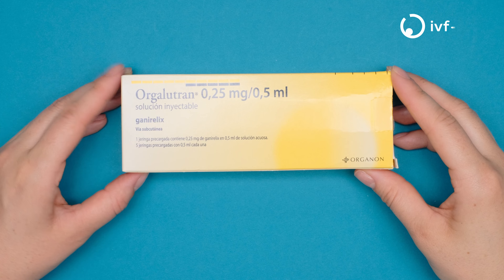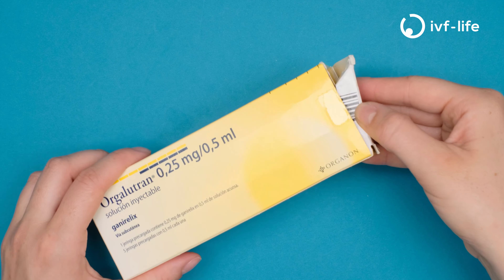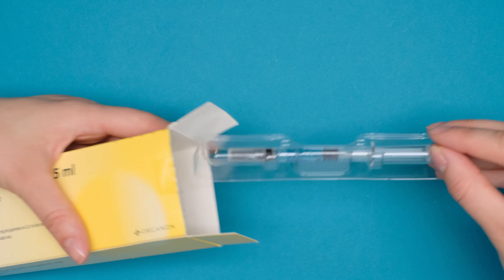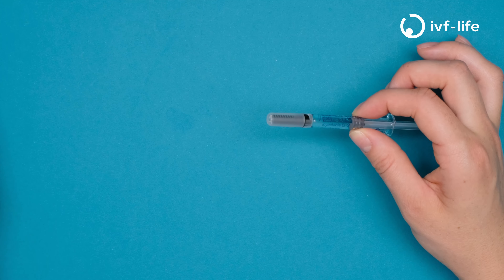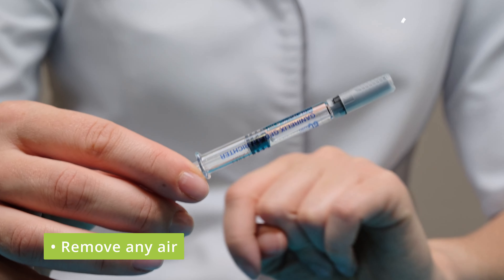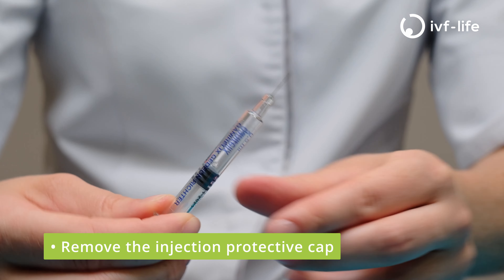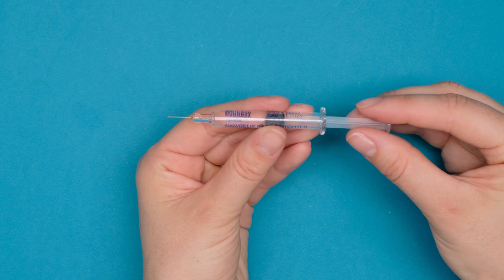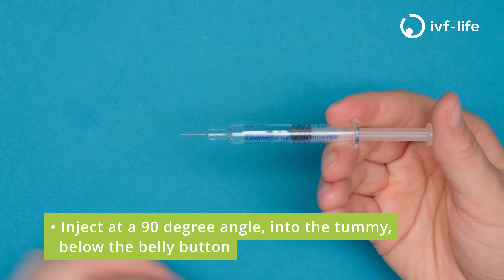📋👩‍⚕️ Self-Administration of Orgalutran 0.25®: Step-by-Step Instructions by an IVF-Life Nurse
🎥👩‍⚕️ In this video, a specialized nurse from IVF-Life will guide you through detailed instructions for self-administration of the medication Orgalutran. 💉 Orgalutran is a gonadotropin-releasing hormone (GnRH) antagonist used in fertility and assisted reproduction treatments.

Learn how this medication can assist you in your in vitro fertilization journey and discover how to administer it correctly in the comfort of your home. 🏠 Discover more about fertility treatments and get the support you need on your path to motherhood or fatherhood by clicking the following
0:30 Preparation of the Medicinal Product Orgalutran 0.25 mg/0.5 ml
1:04 Medication Administratio Orgalutran 0.25 mg/0.5 ml